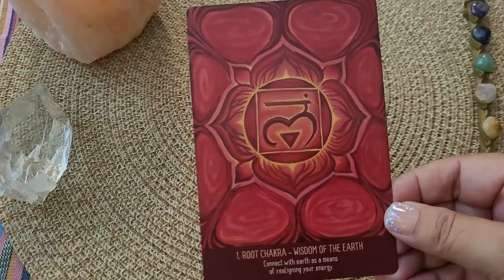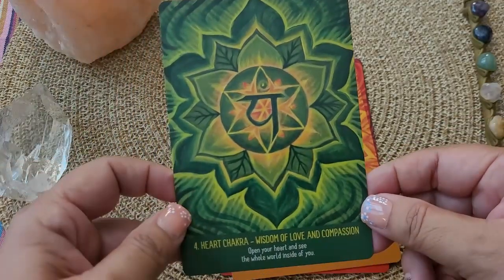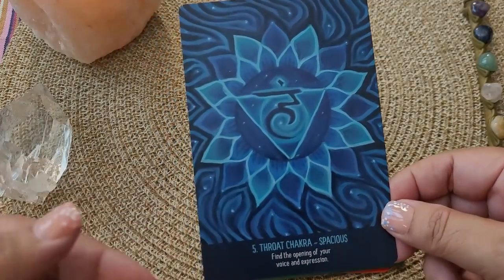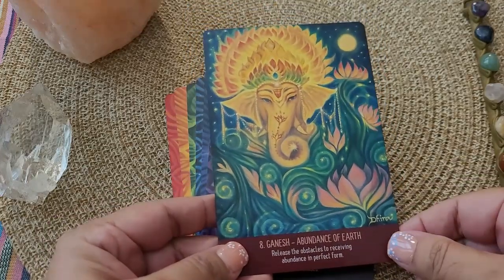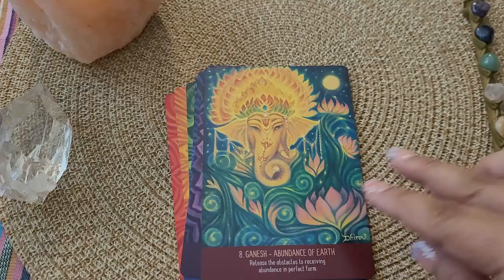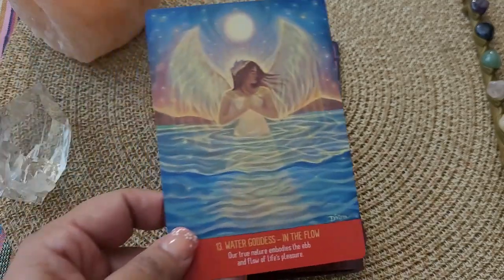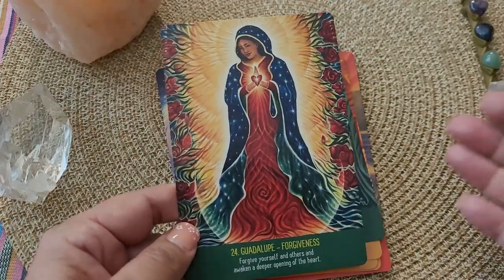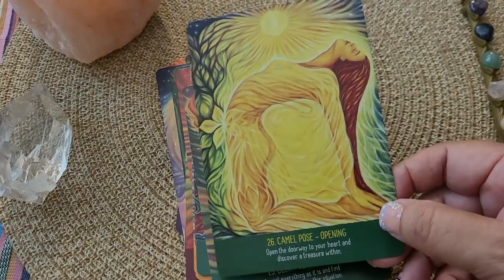Infinite Wisdom of the Chakras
Have I finally found "MY" Chakra deck? Let's walkthrough  the "Infinite Wisdom of the Chakras" and find out if this decks hits all the marks for me.

Refining the Body, Mind and Soul - sharing ideas and thoughts as a Reiki Master/Teacher, Yoga Teacher, Meditation Coach, Shamanic Practitioner, Facilitator of the Munay-Ki Rites, 13th Rite of Womb & Cacao Ceremonies for a deeper connection to self and refine your life.